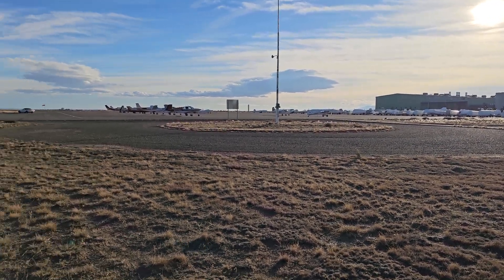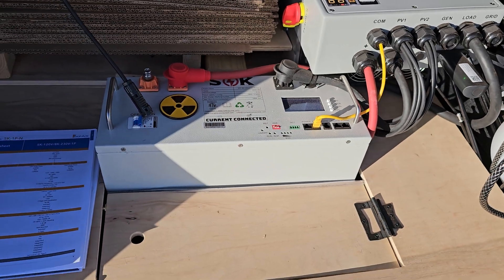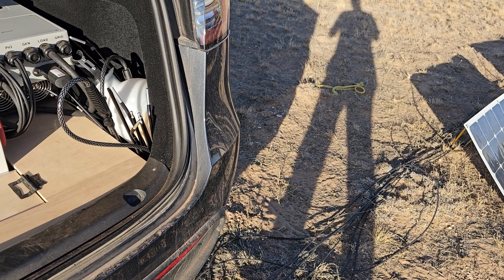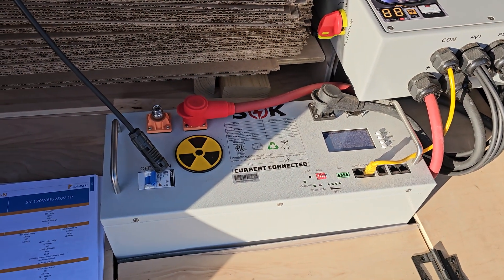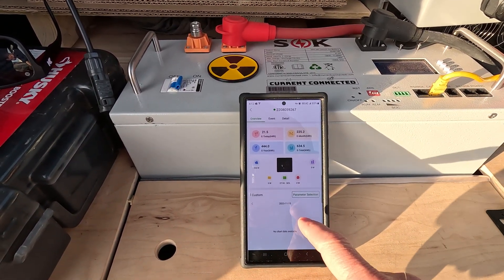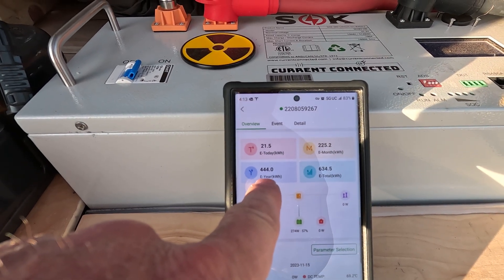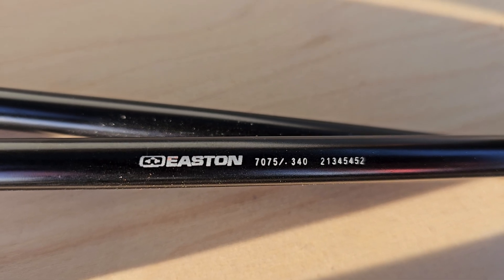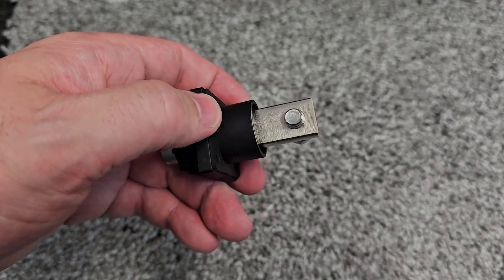Specs: Self Contained Solar Tesla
Maybe not for everyone, but for those that want to know more about the equipment I am using watch on.

I would like to sell the Solar Panel Stands but wanted to gauge interest before a bulk order so let me know in the comments if I should start selling them, thanks.

SunPower 100 watt flexible panels